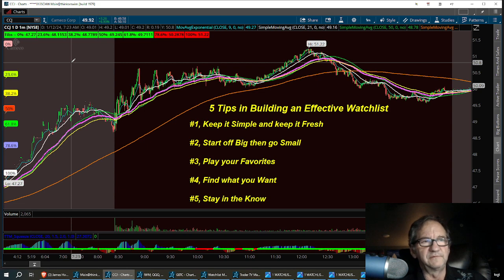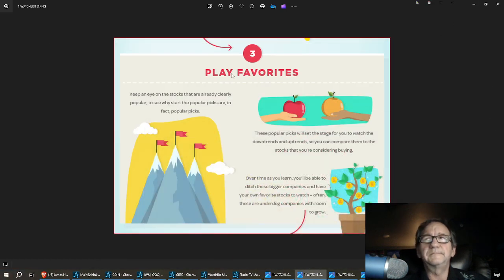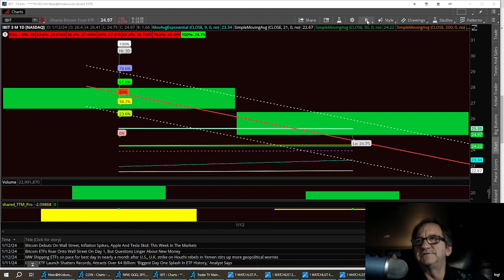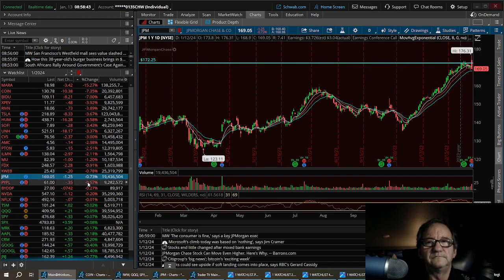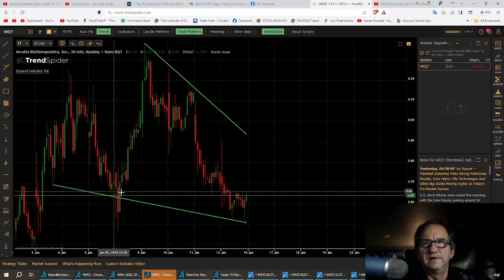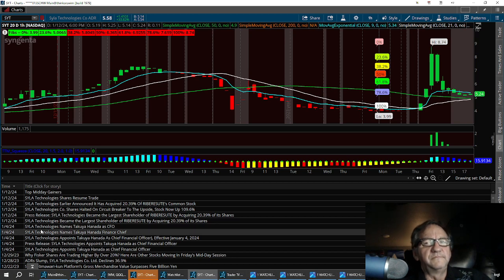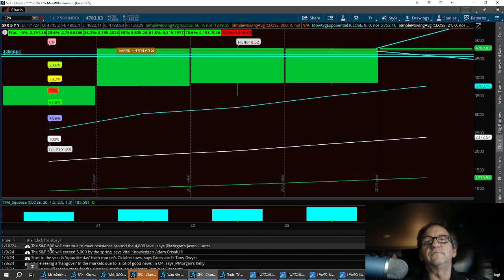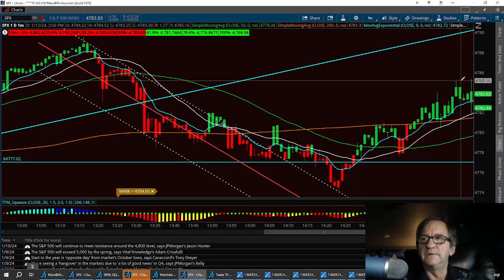Seminar Sat 01/13/2024 Five Steps on how to create a good Watch-list with Washboardjim